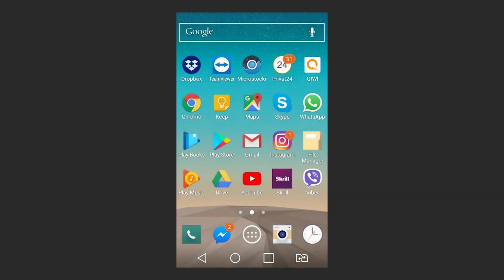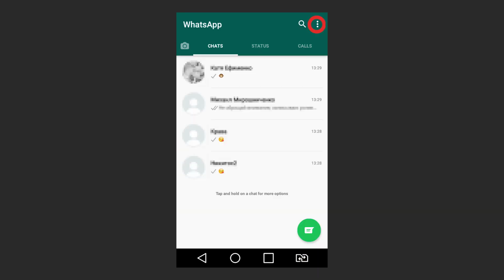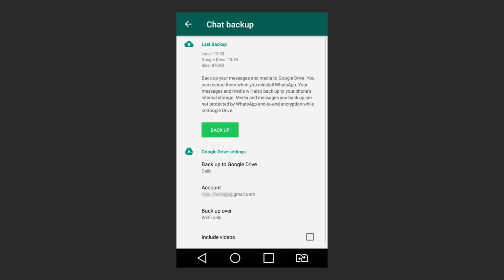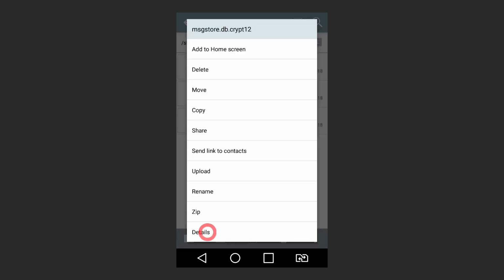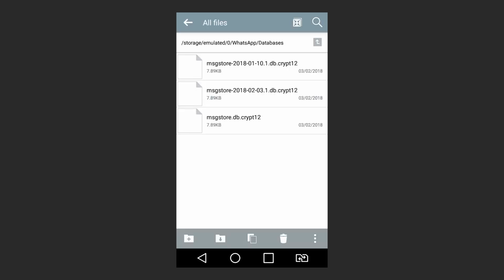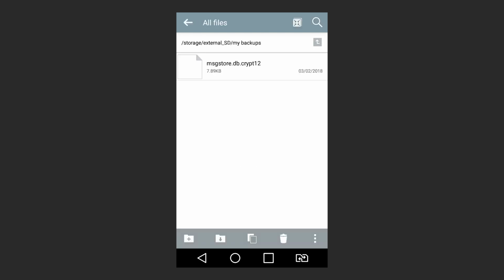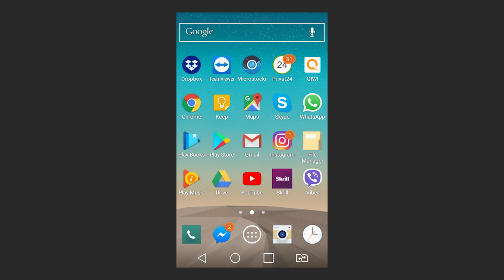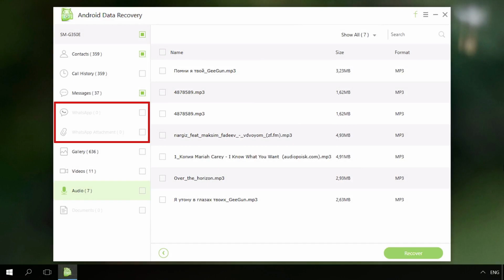⚕️ How to Restore Chat History and Media Files in WhatsApp 2021 💬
Watch how to restore chat history and contacts as well as sent or received files and images in WhatsApp messenger on Android. WhatsApp users face the need to recover data when they change from one smartphone to another, when they accidentally delete one or all of their chats, when the smartphone memory is reset or the memory card is formatted, after the application failure and so on. Let’s see how to return all this data.

Content:
0:00 - Intro;
1:06 - Recovering correspondence by reinstalling the application
1:59 - Backing up WhatsApp chats and media
3:27 - Restoring chats without a created backup
6:28 - Recover images, video or audio files deleted from WhatsApp

The article in our blog on “How to recover WhatsApp chat history and media files”

Let’s start with the simplest things. In order to recover messages which are less than 7 days old, you just need to reinstall the application on your mobile device: first, uninstall it, then reinstall it again.
WhatsApp automatically creates a backup of your data every day and saves it to your smartphone’s memory card. By default, such backup copy is created every day at 2 am.
After reinstallation, the application will suggest you to restore chat history from a previously created backup copy. Just tap on “Restore” and data for the last 7 days will be recovered automatically.
The messenger will do the same when it detects a manually created backup copy of all chats and media files of your account. How can we create it?

If you need to recover deleted images, videos or audio files from WhatsApp chats on an Android smartphone or tablet PC, you can use one of the ways that I described in my previous video about recovering photos and videos from an Android device.

That is all for now. If you have any questions, leave a comment to ask one. Good luck.